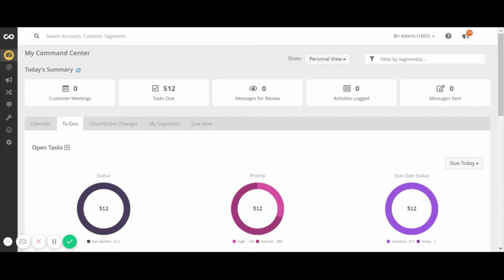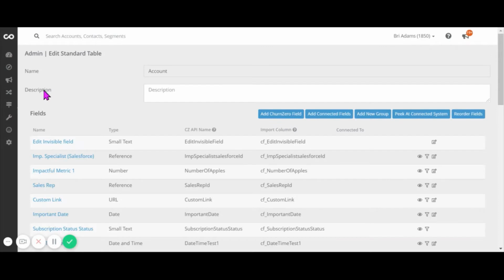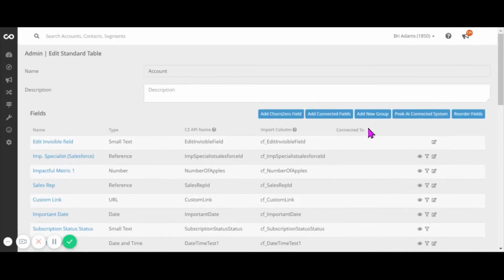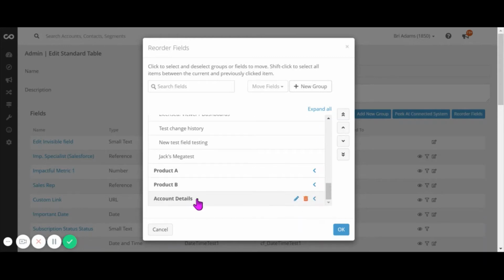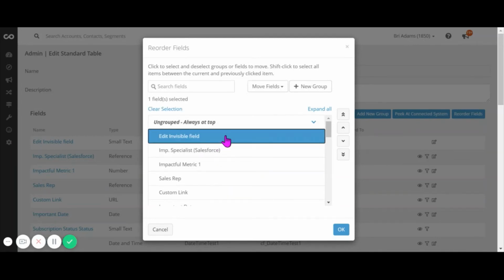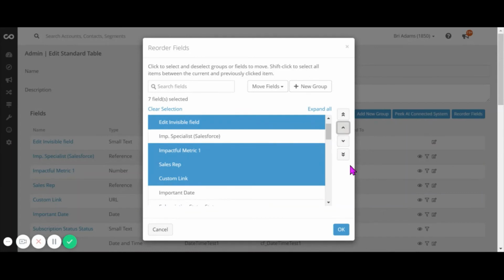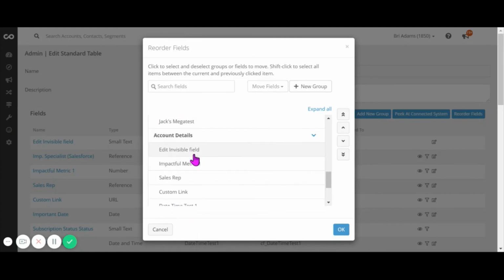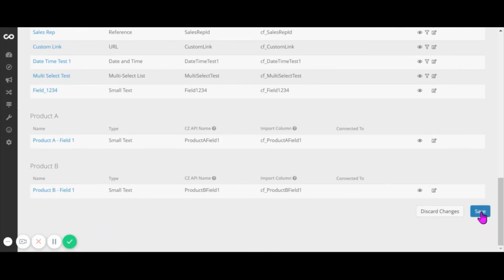Tips and Tricks - Re-Ordering Your Account Profile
As your processes mature, you may find the need to re-arrange fields in the ChurnZero application. The Custom Fields section allows you to do this. Watch our latest Tips and Tricks video with Bri Adams, CS Team Lead, to see how you can re-order and group fields together in your Account Profile so you have complete control over the data you want to manage.